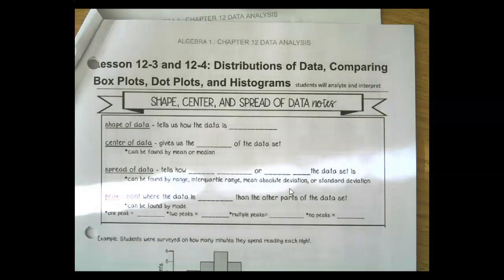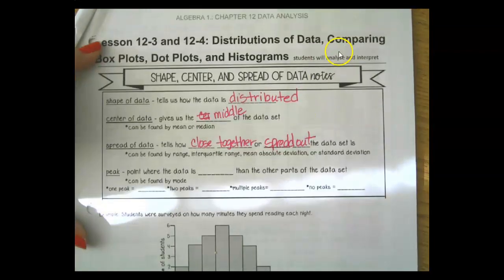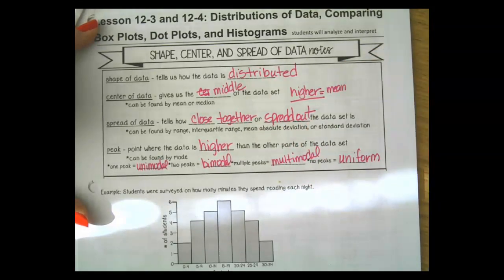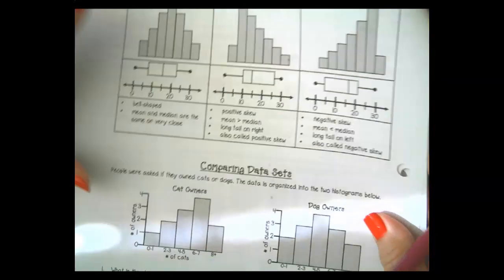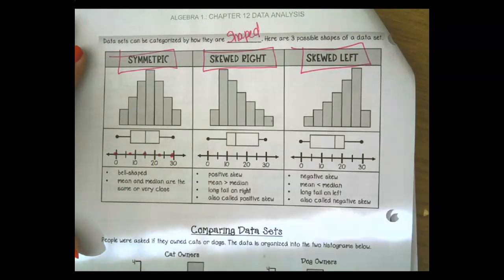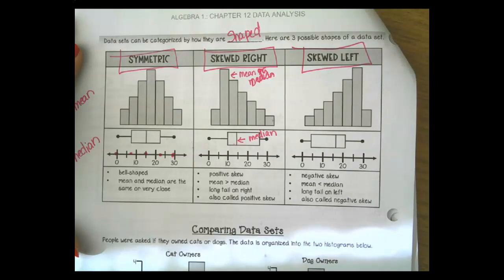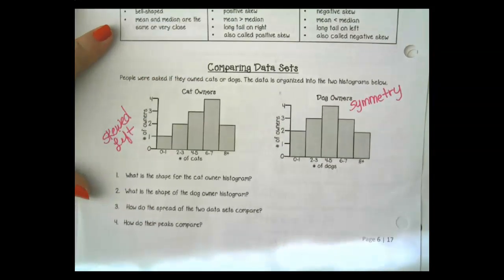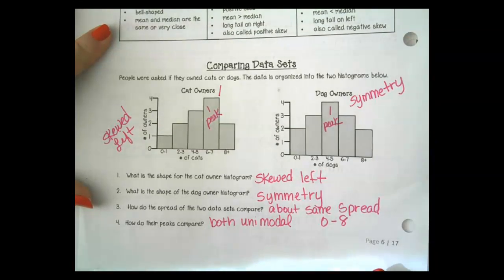9A Lesson 12-3 and 12-4 Histograms,Box and Dot Plots